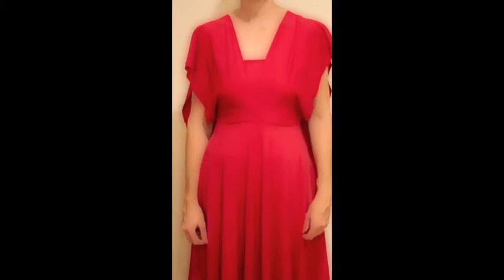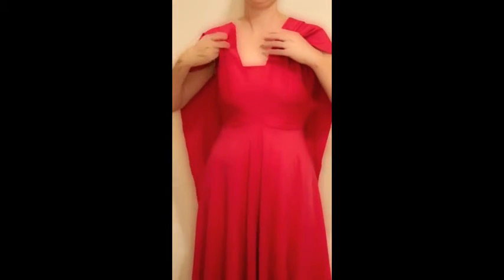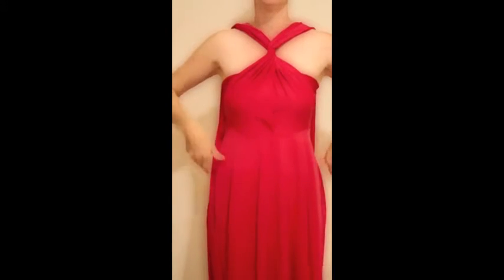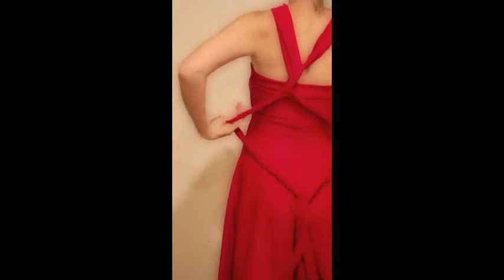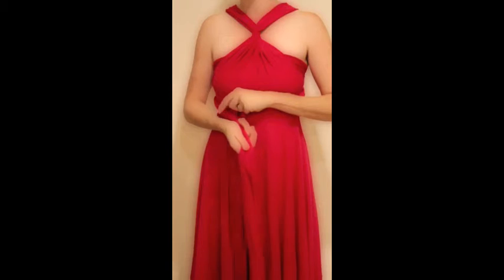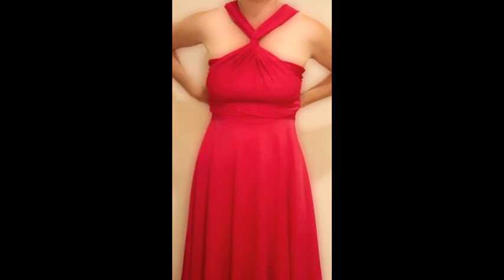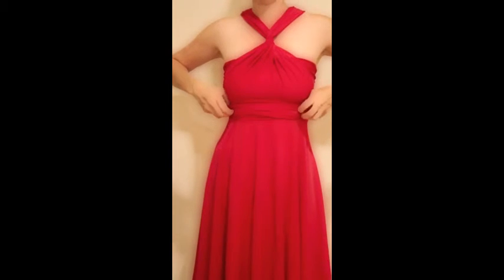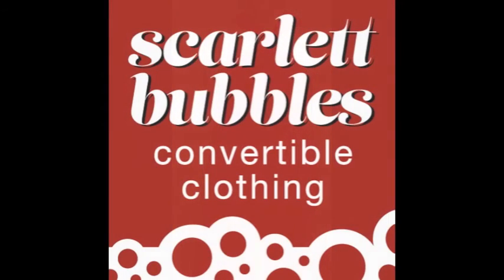Front Twist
Video for convertible dresses by Scarlett Bubbles